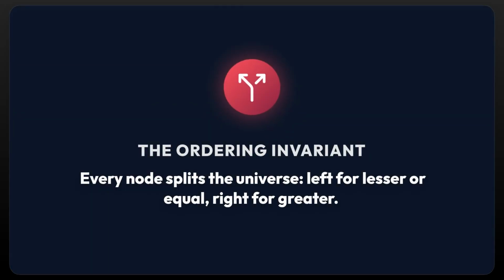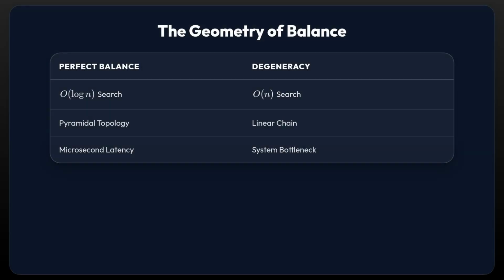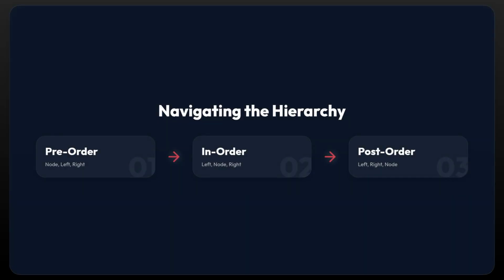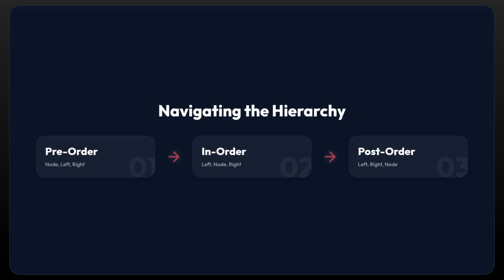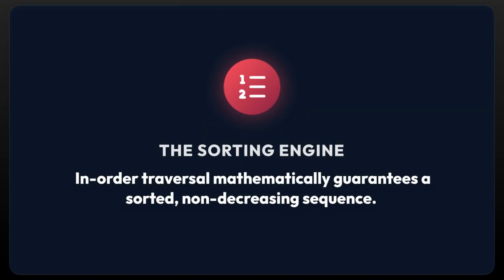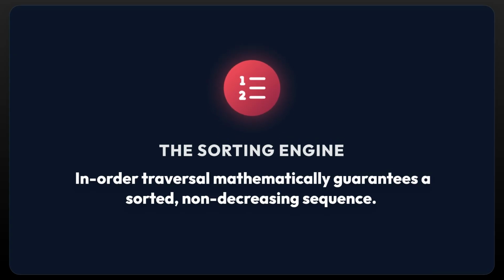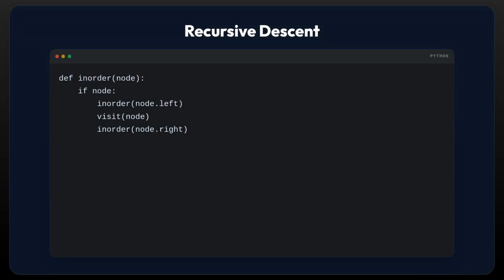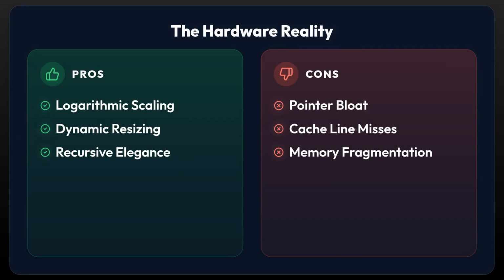Analysis and architecture of Binary Search Trees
Binary search trees represent a fundamental evolution in how we structure data to balance the conflicting needs of fast search and dynamic insertion. In this lecture, we examine the core architecture of the Binary Search Tree (BST), starting with the fundamental ordering invariant that governs every node interaction. We explore the critical relationship between tree topology and algorithmic efficiency, contrasting the ideal O(log n) performance of balanced trees with the O(n) degradation seen in skewed structures. The discussion covers essential traversal strategies, including pre-order, post-order, and the mathematically significant in-order traversal that guarantees a sorted output. We also delve into the practical implementation via recursive descent, while acknowledging the risks of stack overflow in deep hierarchies. Finally, we address the hardware-level limitations of basic BSTs, such as pointer bloat and cache misses, which lead to the adoption of more complex structures like B-trees in high-performance computing. This analysis is vital for any software engineer or computer scientist aiming to optimize data retrieval and system responsiveness.

00:00 The failure of linear structures
00:32 The law of ordering invariants
00:53 Geometry of O(log n) performance
01:25 Tree traversal strategies explained
01:44 Mathematical proof of sorting
02:07 The risks of recursive descent
02:32 Why your CPU hates pointers